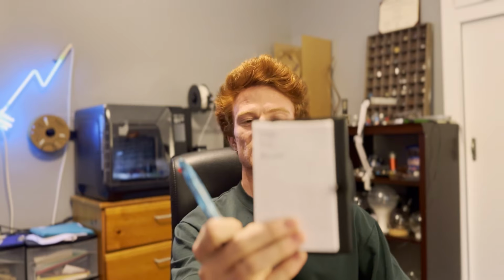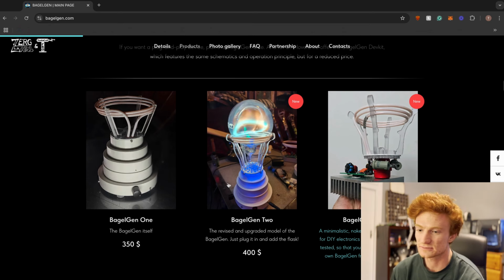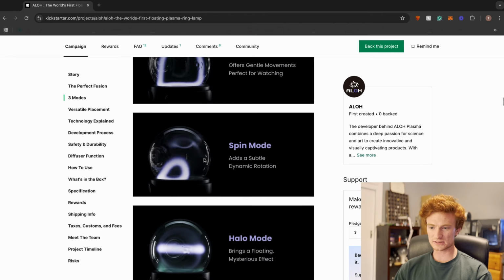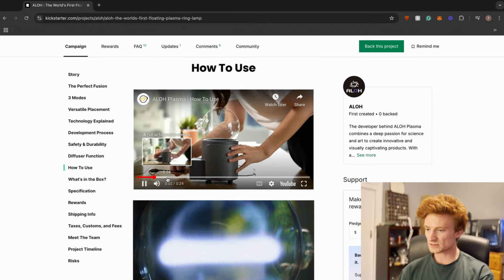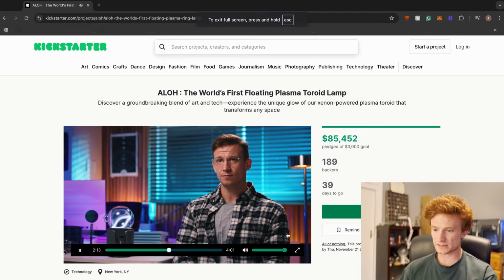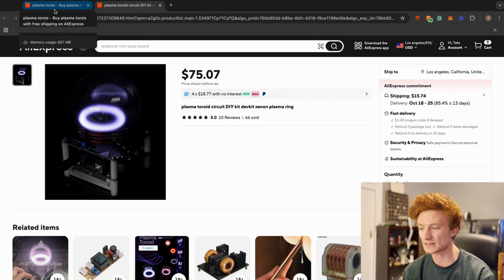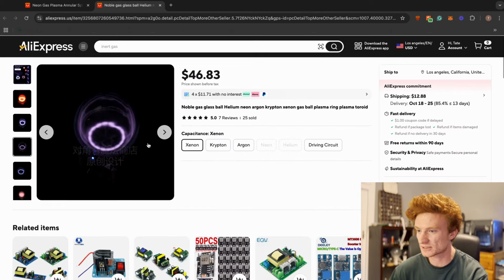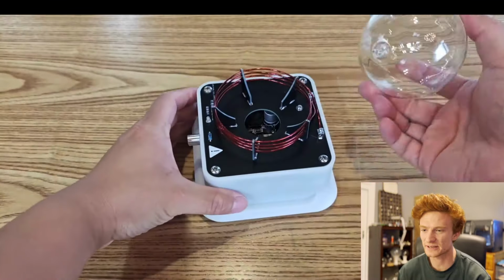Reacting to Plasma Toroid Products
Hey Everyone,

I hope you enjoy today's video, in which I give my two cents on the plasma toroid market. Let me know what you think of the video! By the way, I was not paid to make this video. I forgot to mention that. I figured it would be fun to pay homage to the people working to further popularize/commercialize the plasma toroid.

Tate